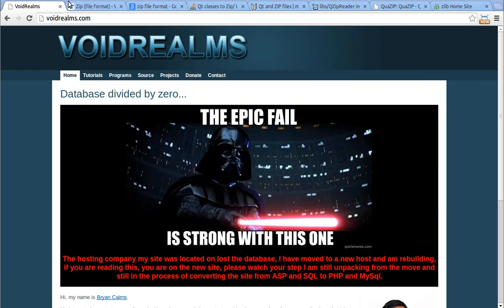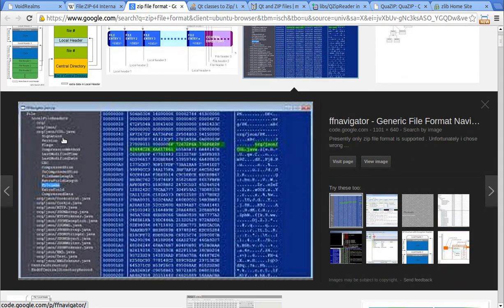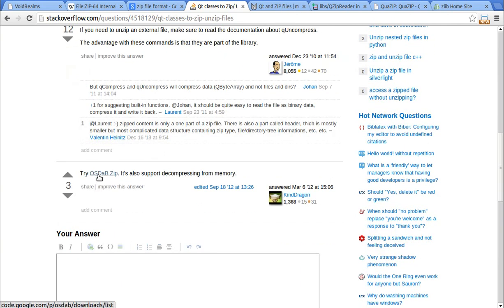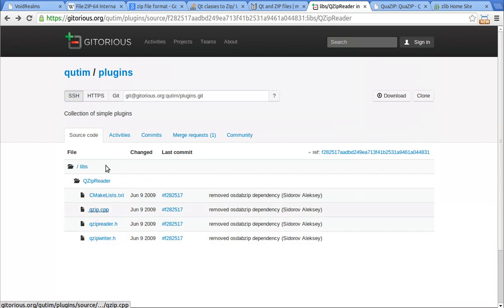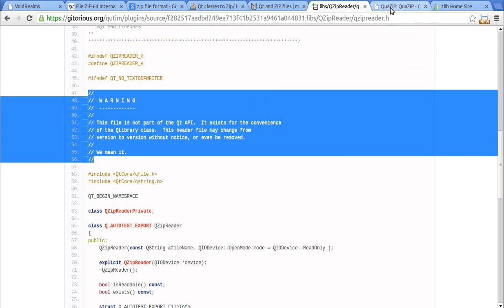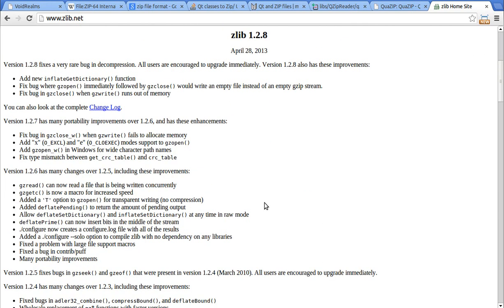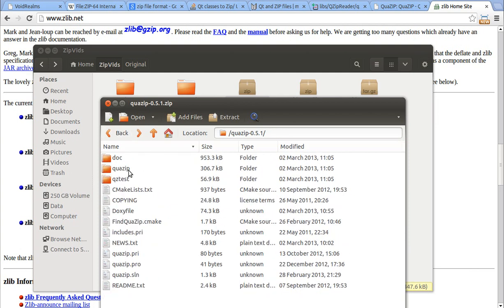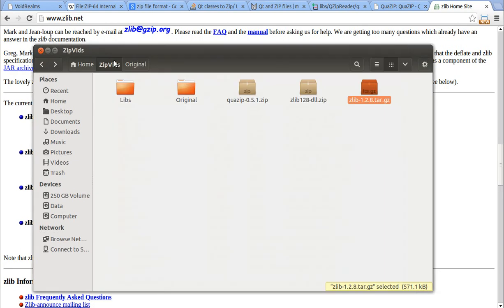C++ Qt 110 - Introduction to Zip files